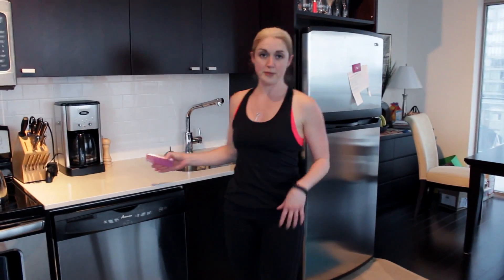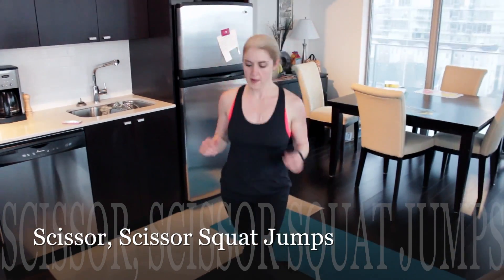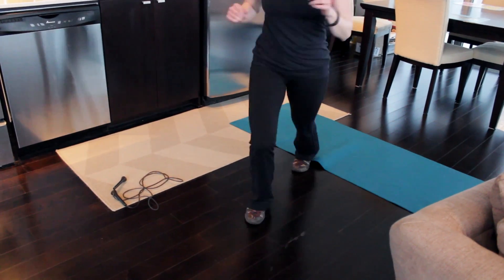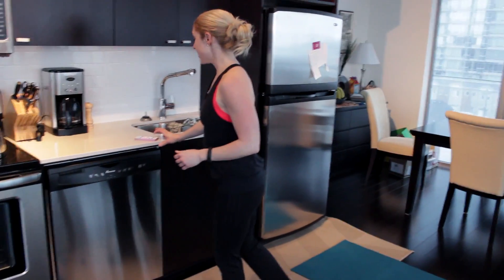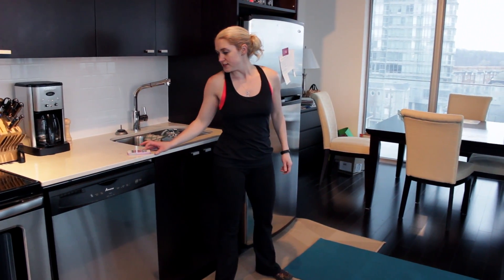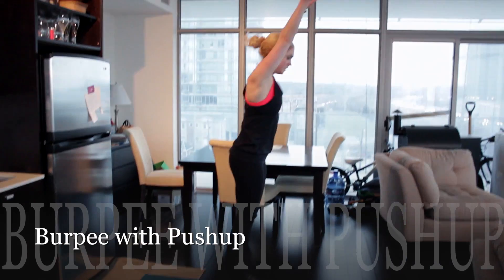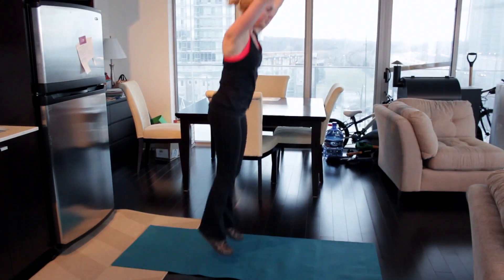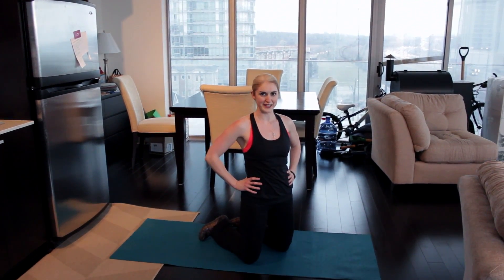Tabata Workout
This is a great high intensity workout that will get your heart rate up and give you a great workout in only 16min!! There are 4 exercises that you will complete in a tabata format. Try and work as hard as you can during each work interval to get the most out of this workout. Be sure to follow this with a cool down and stretch.

For each exercise complete 20sec of work followed by 10sec of rest. Repeat this 8x total for a total of 4min. Then move on to the next exercise.
1. Jump Rope
2. Plyo Pushups
3. Scissor, Scissor, Squat Jump
4. Burpee with a Pushup

Train with me LIVE ONLINE!!! Register for a session today!

Life Lab will not be held responsible or liable for any injury sustained while exercising at home, in the gym, or elsewhere. Always consult your doctor before beginning any exercise, fitness, diet or nutrition program.